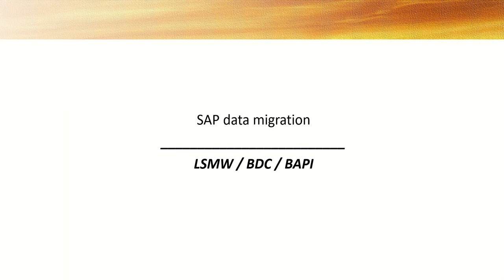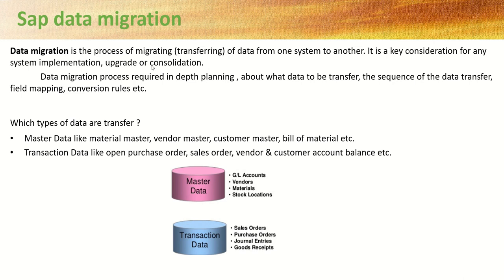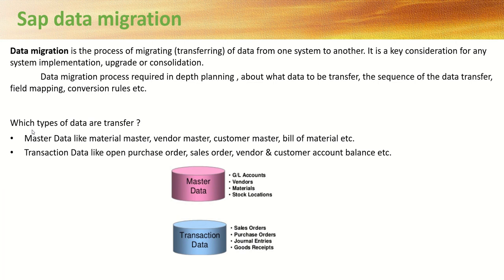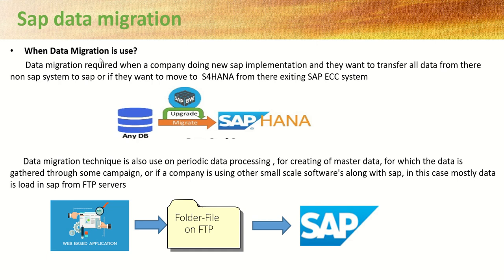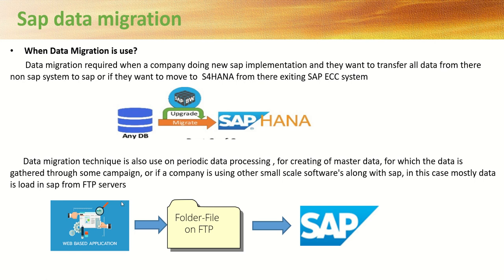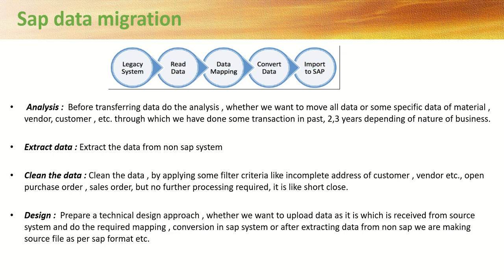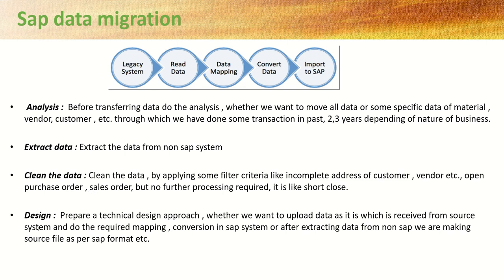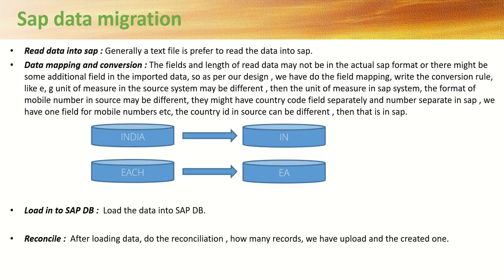1 SAP Data Migration Using LSMW - BDC -BAPI and LTMC Introduction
1 SAP Data Migration Using LSMW - BDC -BAPI and LTMC Introduction